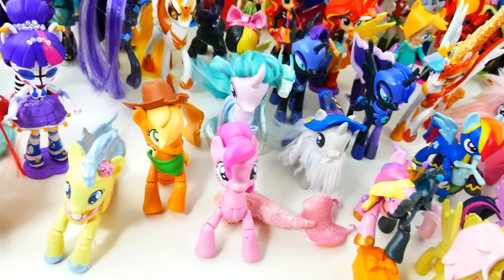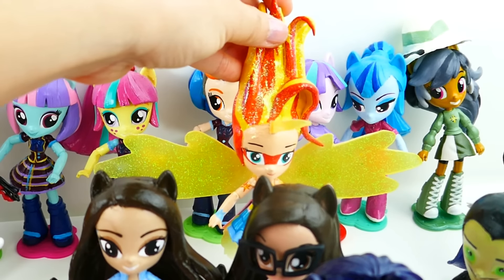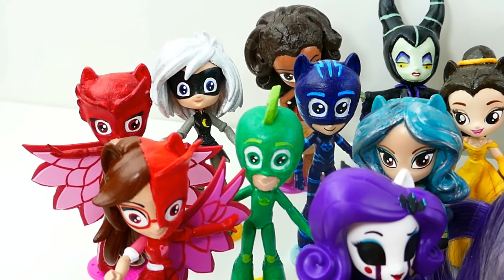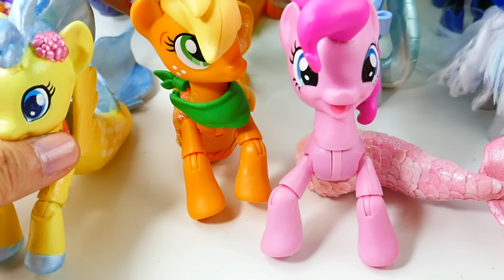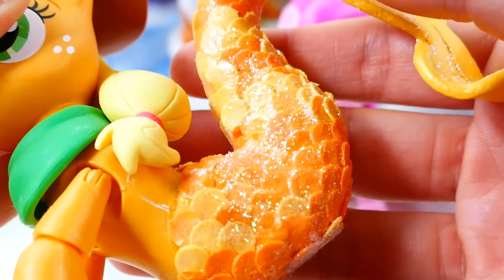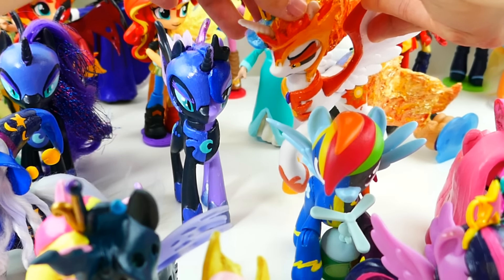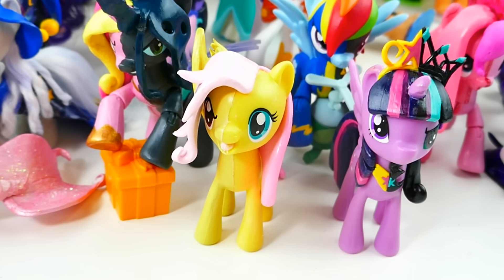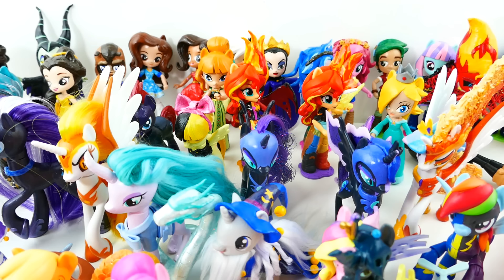2017 Collection of DIY Custom My Little Pony Dolls and Split Pony Tutorial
It's the end of the year and we are taking a quick review of the My  Little Pony customs that we made this year. This collection of customs include Disney Princess pony, PJ Masks pony, Five Nights at Freddy's Ponies, Split ponies, and many many more. Do you have favorites?

❤︎ Evie's Toy House Best Custom Doll Tutorials ❤︎